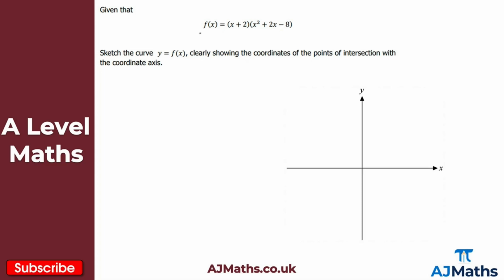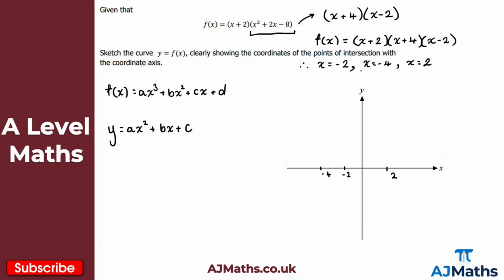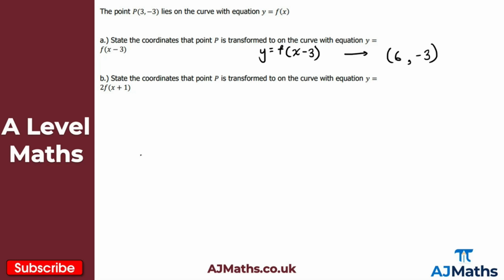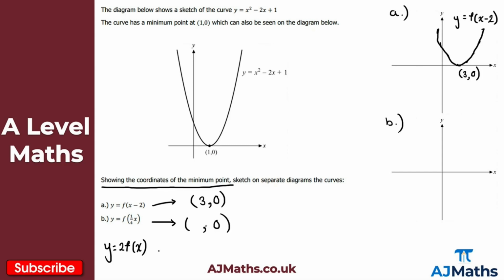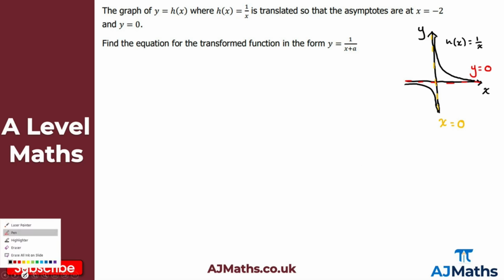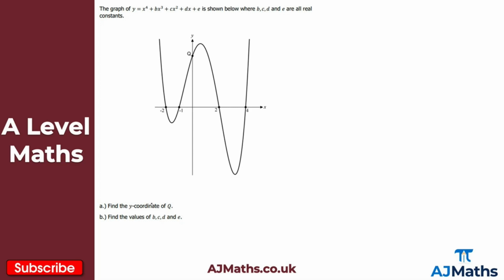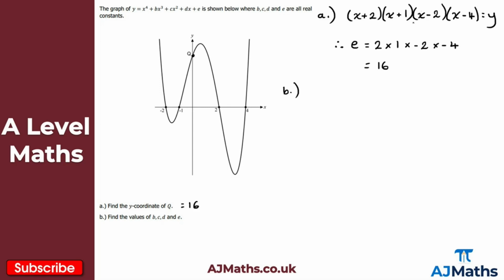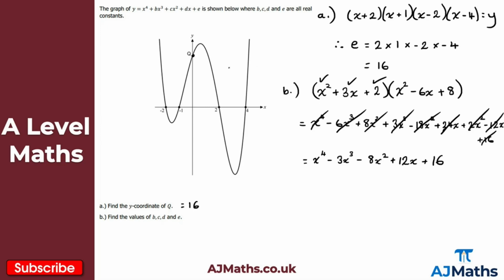A Level Maths | Pure - Year 1 | Exam Revision for Graphs and Transformations ✏️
In this video we take a look at exam revision for Graphs and Transformations.

In the next video we are going to take a look at modelling with straight lines.

Please do leave any feedback or questions you may have on this topic. If you'd like to cover more revision on A Level Math , Cubics or Graphs and Transformations be sure to check out AJMaths.co.uk for more revision videos, worksheets and mock exam papers.